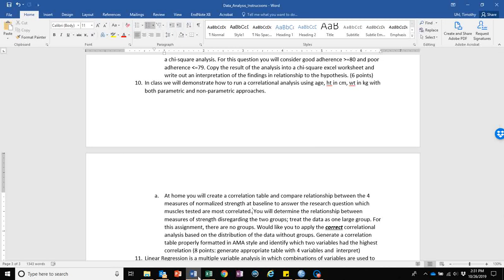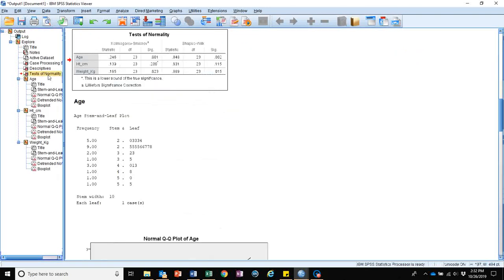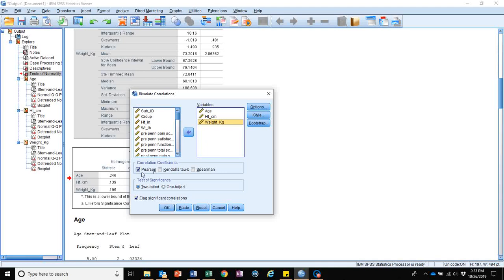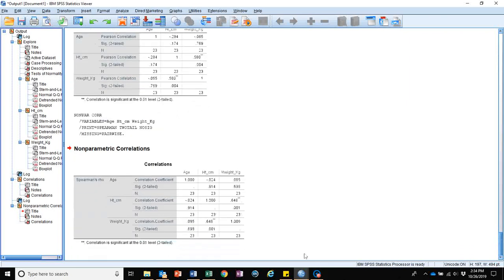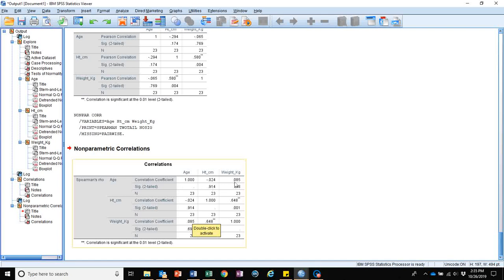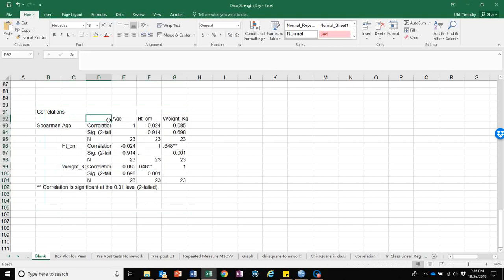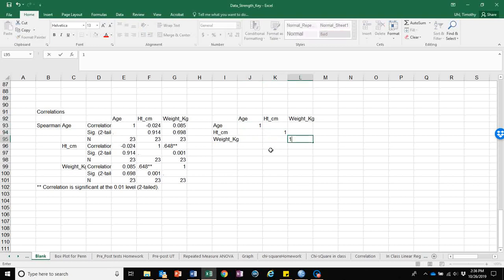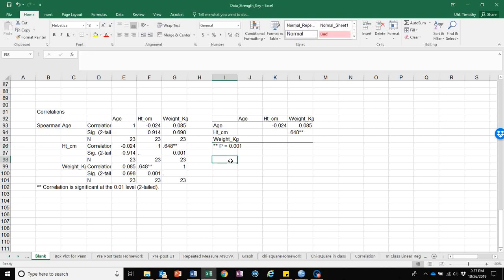Calculating Correlations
How to calculate correlations in SPSS